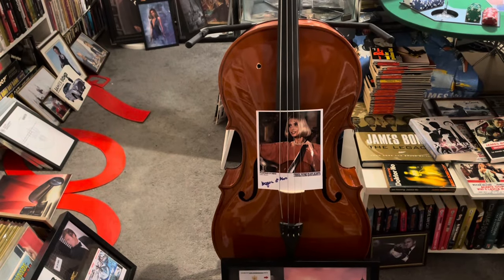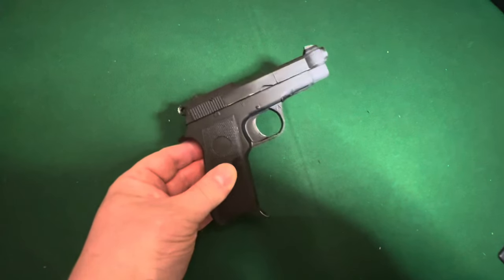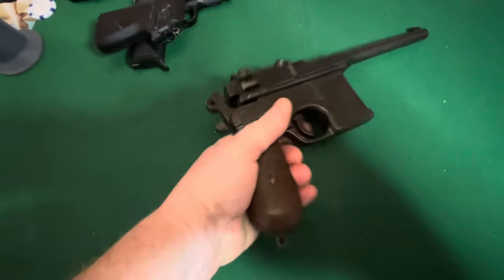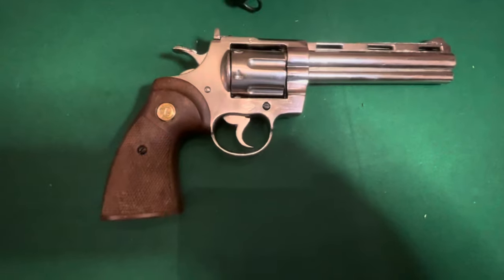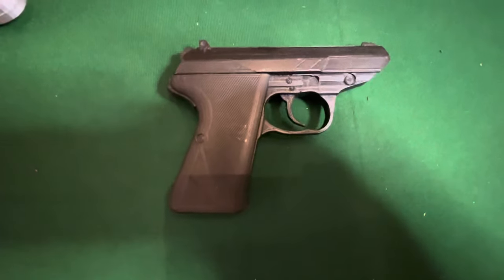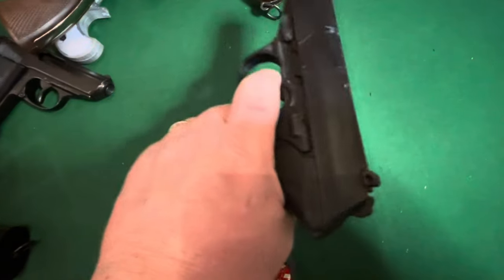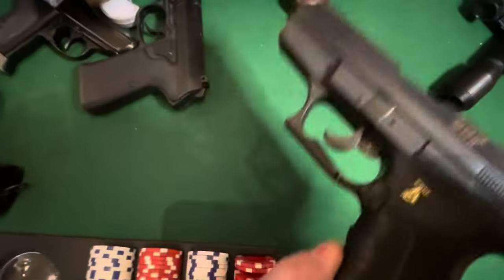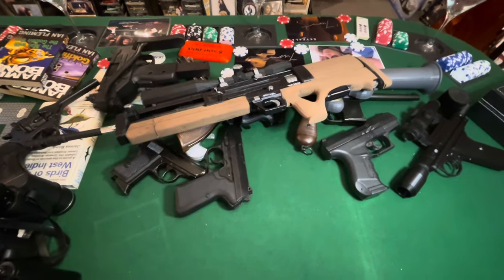MI6 SWEDEN James Bond 007 Guns from the movies. From the Beretta, The P5 to the Colt!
This is a video about Guns. Walther, Beretta, Colt and many more. From most James Bond Movies  Guns in my big Collection.